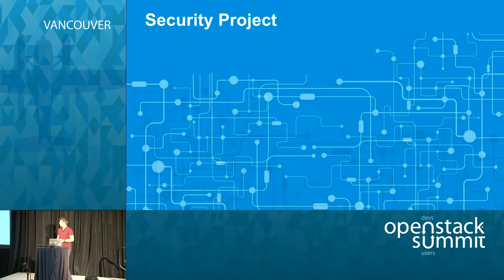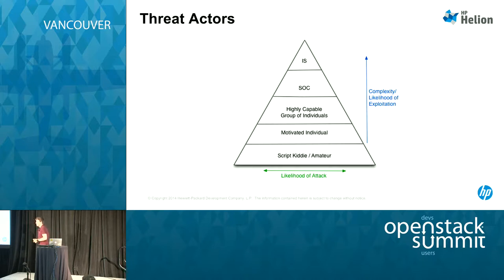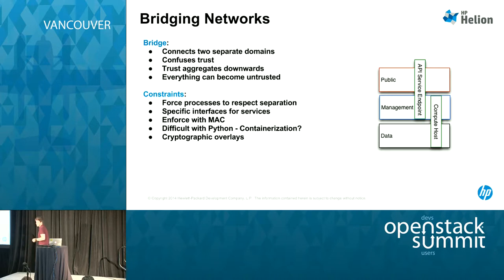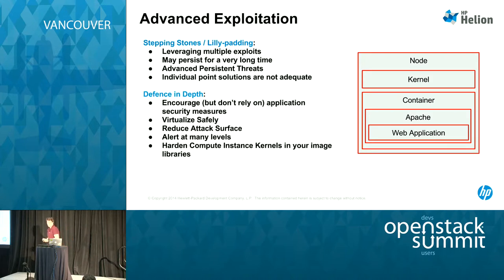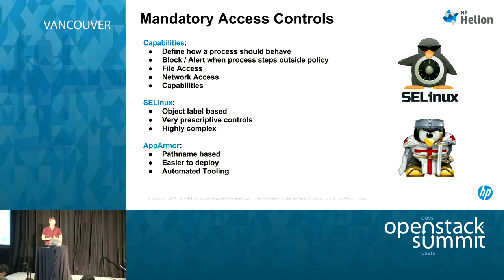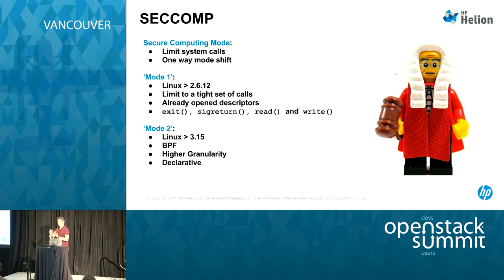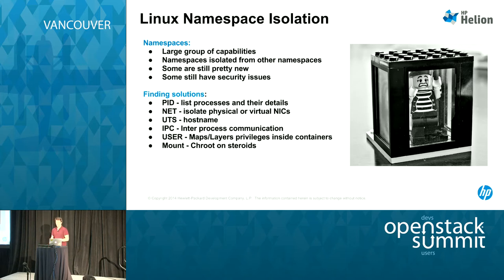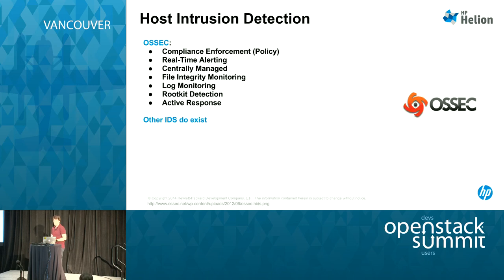Lockdown: Build the worlds most secure OpenStack cloud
We will present a series of architectures, best practices and technologies that when applied with well-reasoned deployment decisions result in significantly hardened OpenStack deployments.

We will guide the audience through the trade-off’s that must be considered when building a secure infrastructure, identifying those enhancements that provide the biggest leaps forward in security and the best return on inves…Full session details